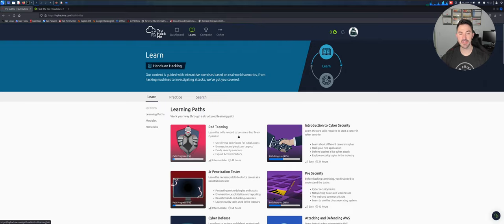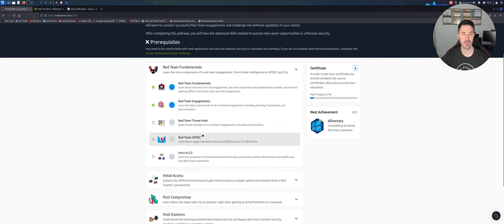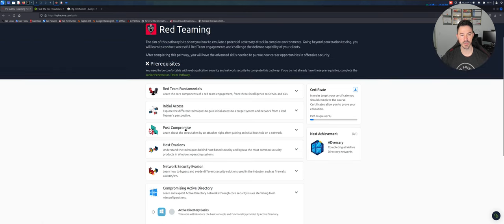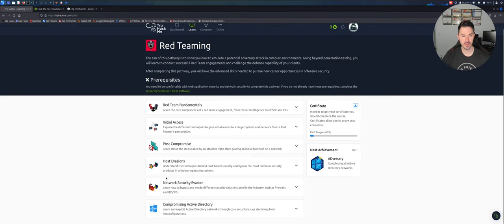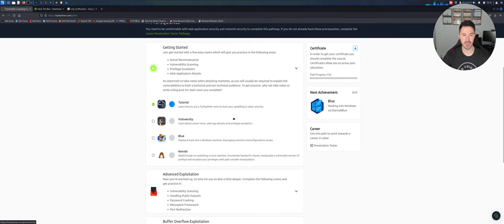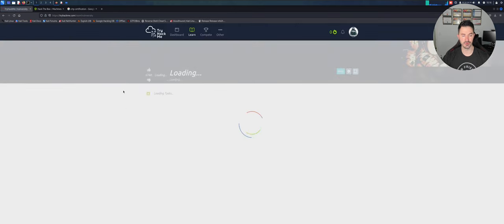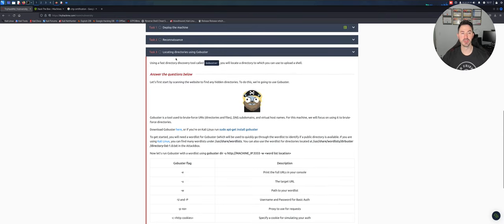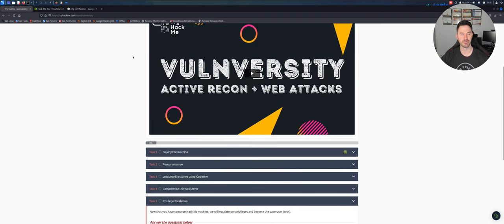How To Become A Red Team Operator/Security Engineer In 2023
1. RTFM: Red Team Field Manual v2
2. Blue Team Field Manual (BTFM)
3. PTFM: Purple Team Field Manual
4. LFM: Linux Field Manual
5. Operator Handbook: Red Team + OSINT + Blue Team Reference
6. Linux Basics for Hackers
7. Advanced Security Testing with Kali Linux
8. Blue Team Handbook: SOC, SIEM, and Threat Hunting (V1.02): A Condensed Guide for the Security Operations Team and Threat Hunter
9. Blue Team Handbook: Incident Response Edition: A condensed field guide for the Cyber Security Incident Responder

1. ALFA AWUS036ACH
2. ALFA Network AWUS036ACS Wide-Coverage Dual-Band AC600 USB Wireless Wi-Fi Adapter
3. Panda Wireless PAU06 300Mbps Wireless N USB Adapter
4. Alfa AC1900 WiFi Adapter - 1900 Mbps 802.11ac Long-Range Dual Band USB 3.0 Wi-Fi Network Adapter
5. Tp-Link TL-WN722N IEEE 802.11n USB - Wi-Fi Adapter

The Gear I use for recording, links are below:

1. My Lumix G7 Camera
2. My Camera Tripod
3. Blue Yeti Microphone
4. Cam Link 4K Capture Card
5. Rode Camera Microphone
6. Lighting setup
7. Stand-Up Desk
8. Logitech Brio 4K Webcam
9. VIVO 32-inch Desk Converter, Height Adjustable Riser, Sit to Stand Dual Monitor and Laptop Workstation with Wide Keyboard Tray, Black, DESK-V000K, 32
10. Dell U3419w Ultrasharp 34-Inch WQHD (3440x1440) Curved IPS USB-C Monitor, Black
11. Dell P2419H 24 Inch LED-Backlit, Anti-Glare, 3H Hard Coating IPS Monitor - (8 ms Response, FHD 1920 x 1080 at 60Hz, 1000:1 Contrast, with ComfortView DisplayPort, VGA, HDMI and USB), Black
12: Elgato Stream Deck MK.2 – Studio Controller, 15 macro keys, trigger actions in apps and software like OBS, Twitch, ​YouTube and more, works with Mac and PC

Networking Gear for Home Office:

1. My Dream Machine Firewall
2. Ubiquiti UniFi 6 Lite Access Point
3. My Synology 5-bay DiskStation DS1522+
4. ARRIS SURFboard SB8200 DOCSIS 3.1 Cable Modem
5. Dell XPS 15 9510 Laptop
6. Dell Docking Station
7. Synology 2 bay NAS DiskStation DS220+ (Diskless)
8. Seagate IronWolf 8TB NAS Internal Hard Drive HDD – 3.5 Inch SATA 6Gb/s 7200 RPM 256MB Cache for RAID Network Attached Storage – Frustration-Free Packaging (ST8000VNZ04/N004)